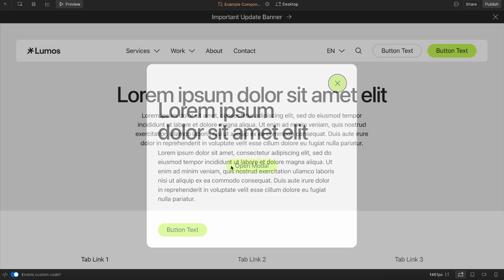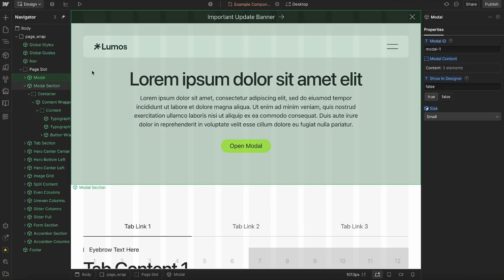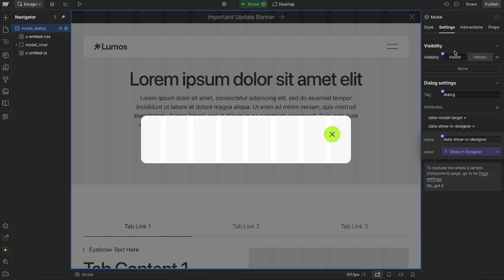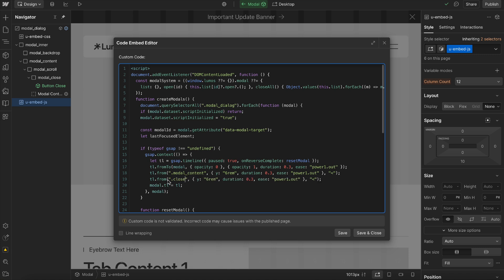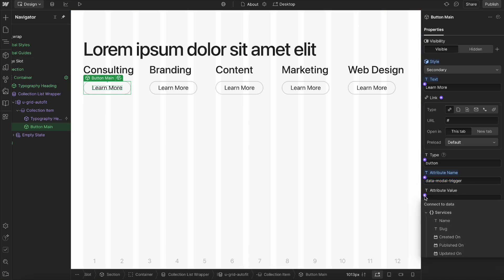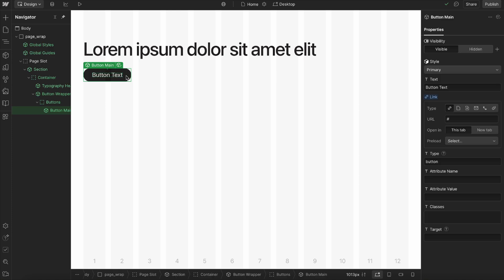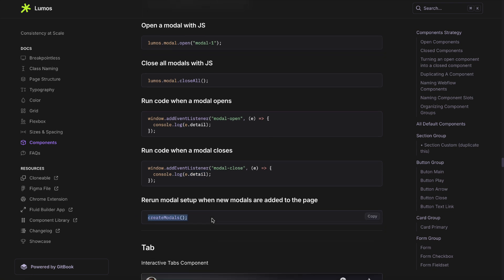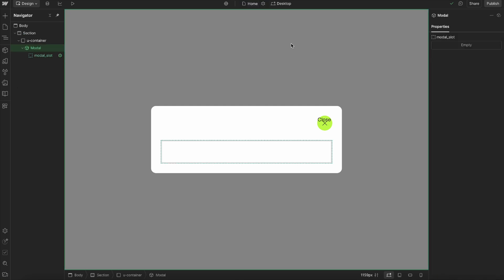Ultimate Modal Component in Webflow